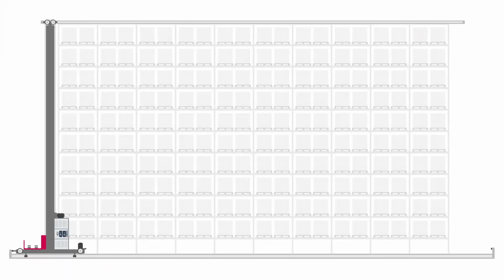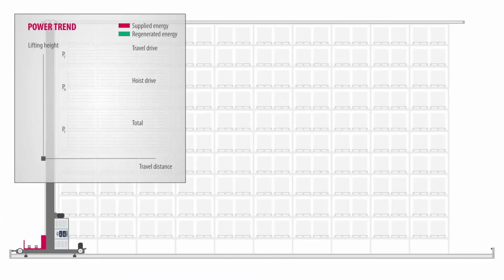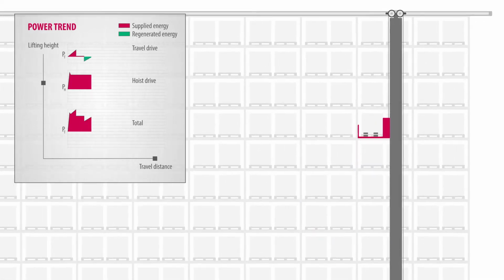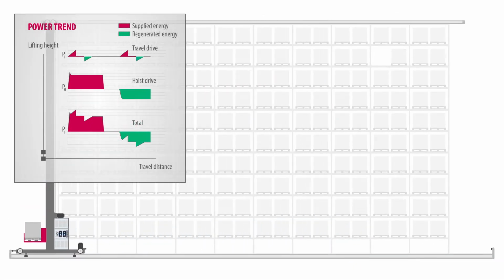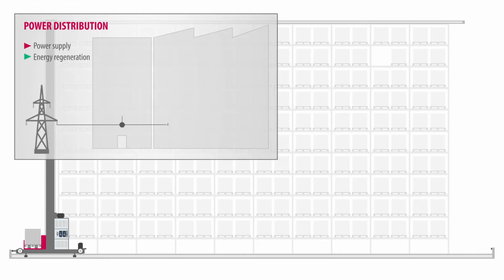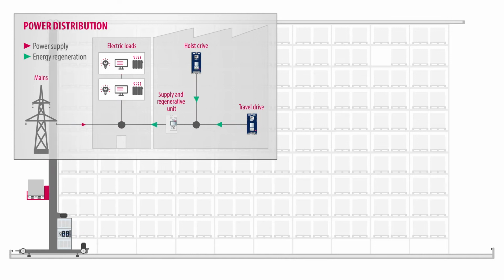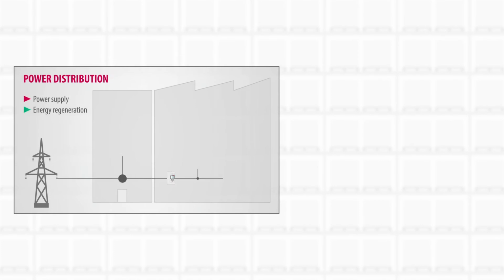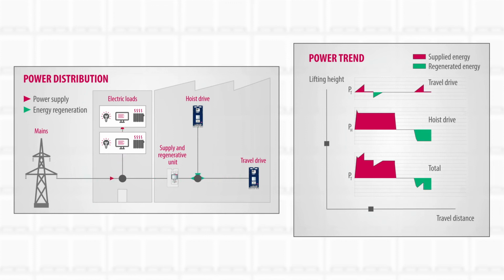Supply and Regen Units in Highbay Warehouses with KEB Automation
When energy efficiency becomes simple: Do you have recurring machine cycles with regenerative energy? We explain to you what advantages are gained by regenerative/feedback units and what you need to consider. Get into energy recovery with us now.

Animation & Post-Production: Jens Edler